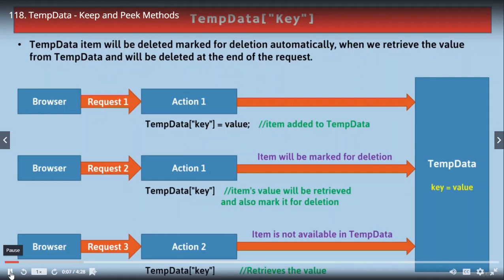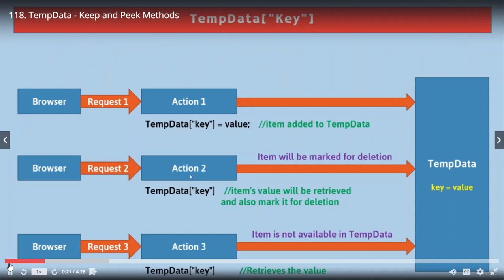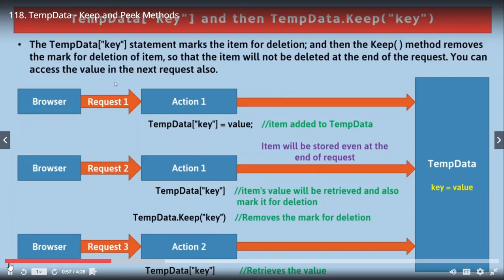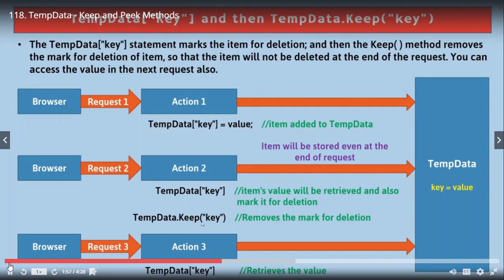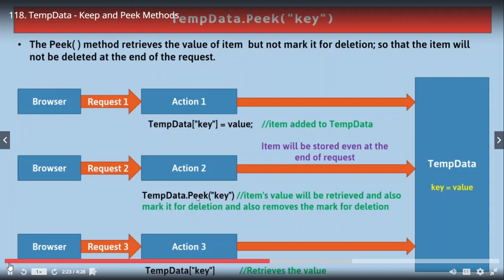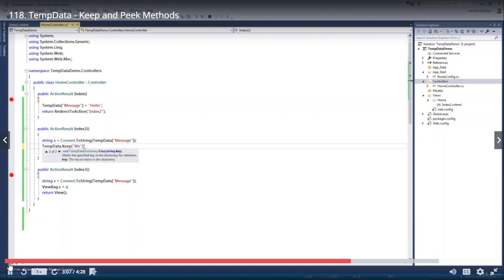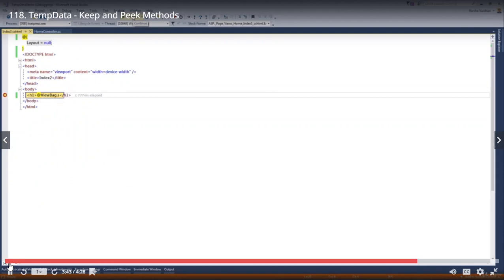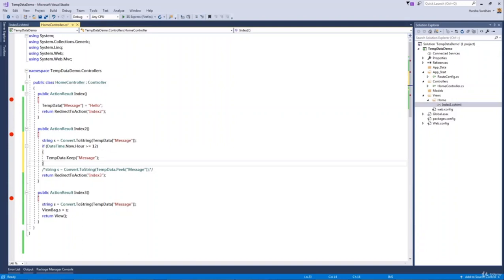TempData Peek and Keep Methods in MVC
Temp Data Peek and Keep Methods in MVC